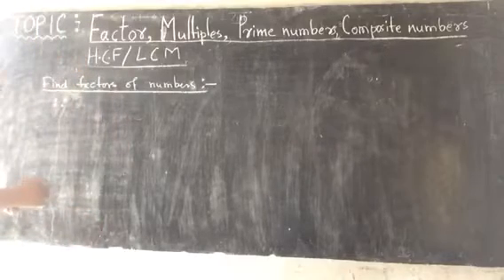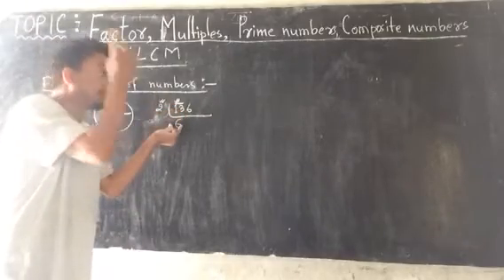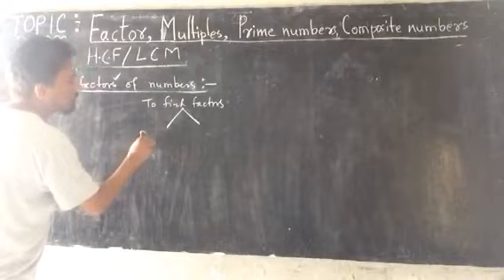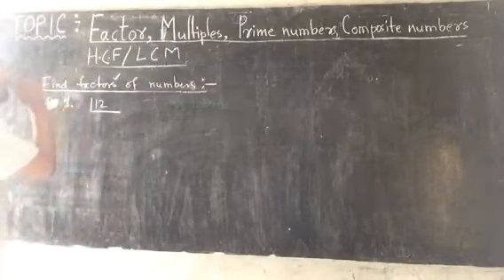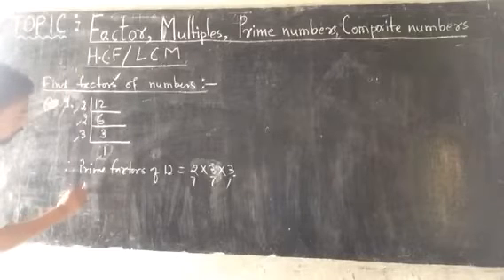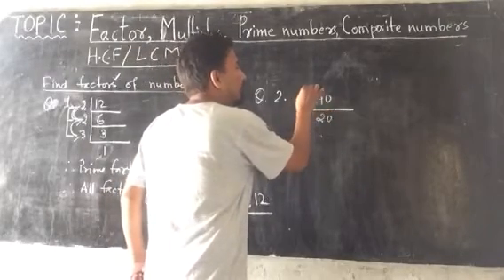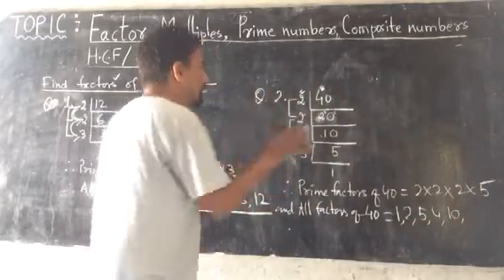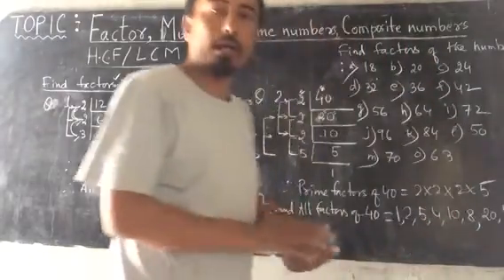Learn finding prime factors and all factors of a number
This video will help u to understand about factors and help u to find factors of a number
This is the 2nd part of this concept